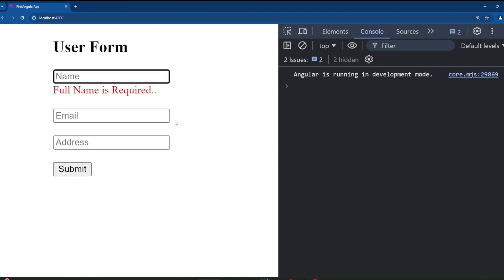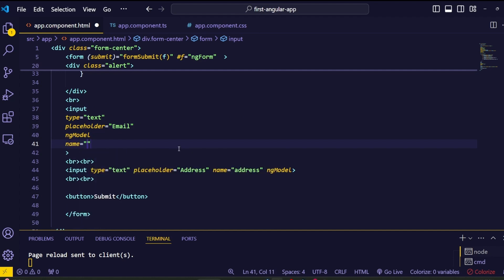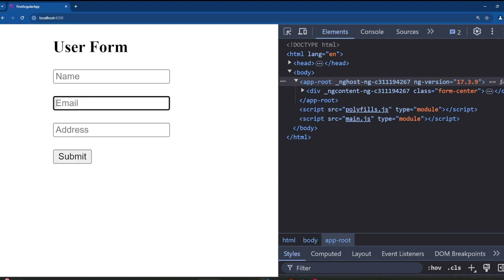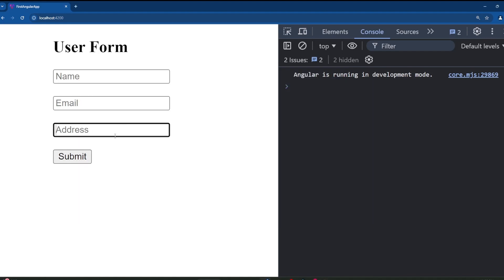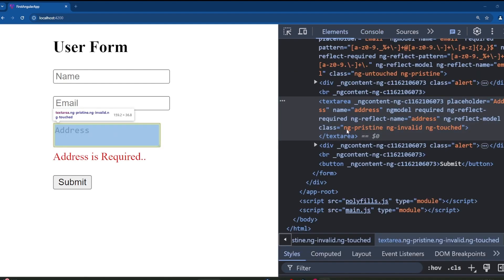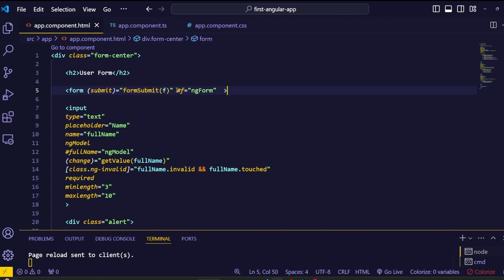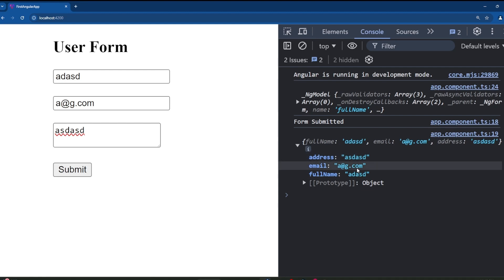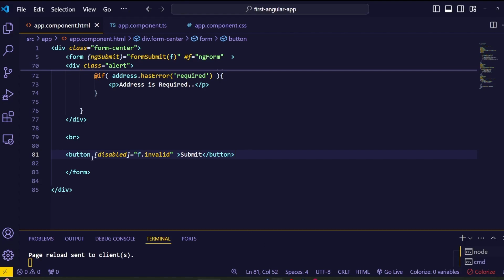Angular 18 Full Course (part 28) - Template Driven Forms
Angular 18 Full Course (part 28) - Angular Template Driven Forms

00:00 Intro
00:21 Max Length Validations I
02:48 Email Validations
08:34 Text Area Validation
11:56 NgSubmit
15:16 Disable Submit